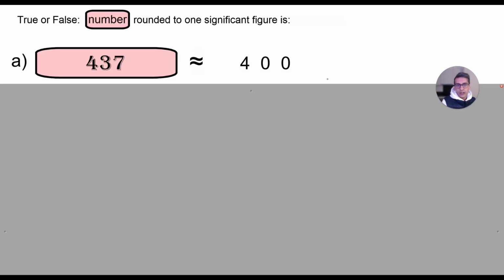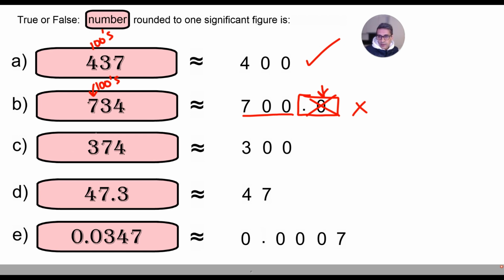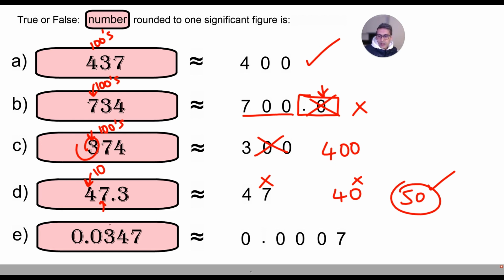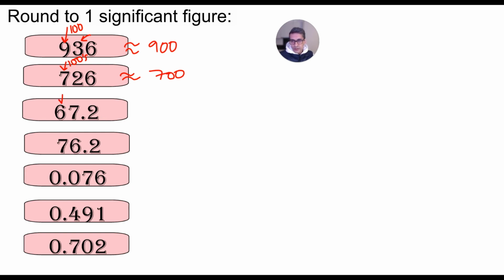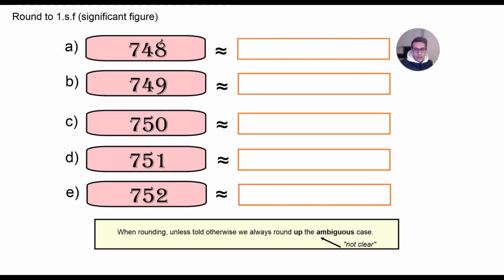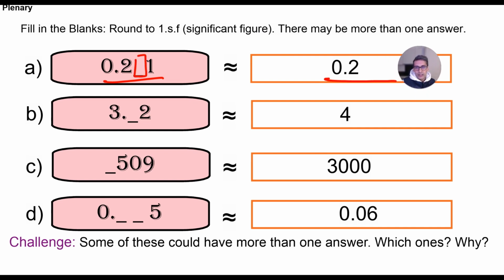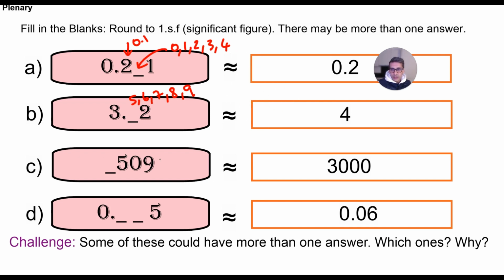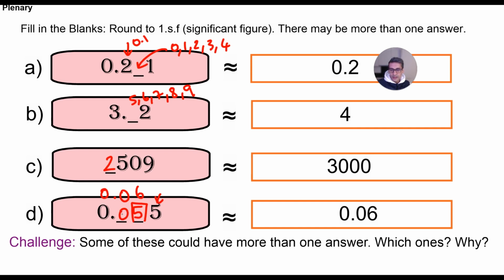Significant Figures 02 1sf Exercise